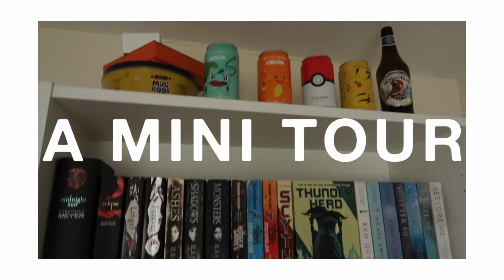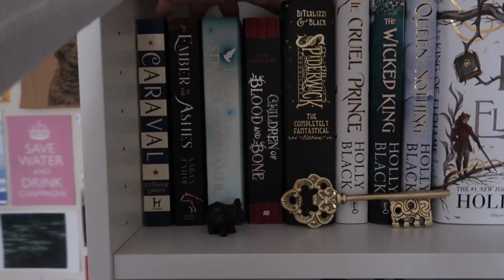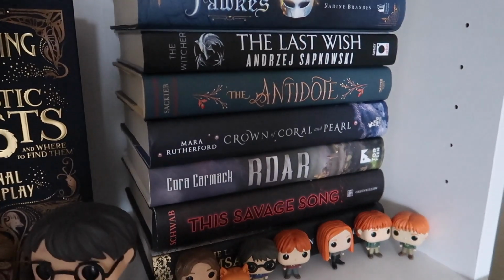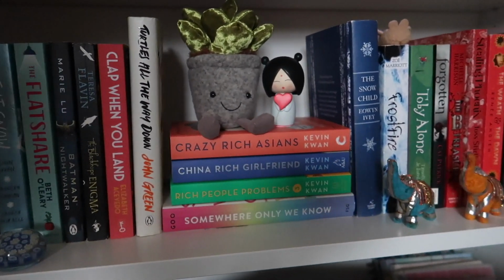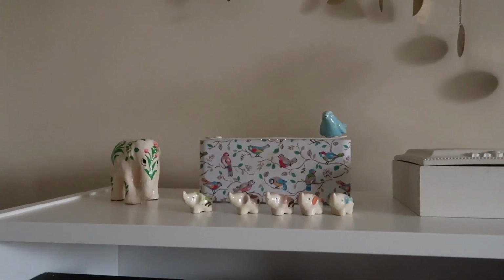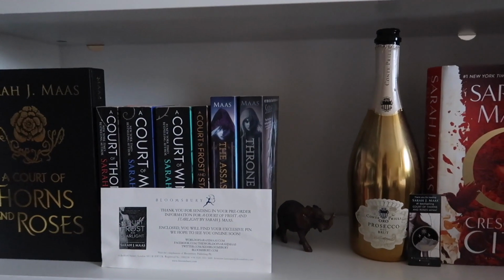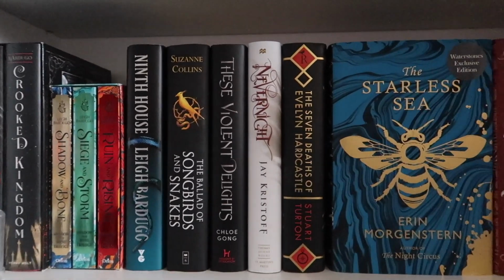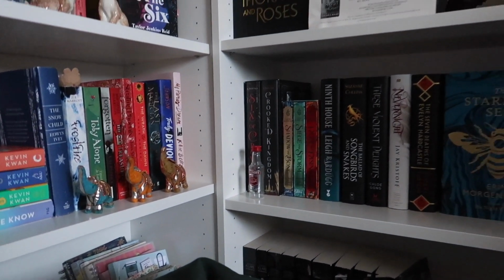building + organising new bookshelves | + a bookshelf tour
💌 chapters:
0:00 intro
0:55 clearing the shelves
3:10 a little chat
4:00 clearing the shelves
4:35 moving the shelves
4:49 building new shelves
7:24 styling the shelves
8:00 final reveal
8:55 mini bookshelf tour
11:41 outro

subs: 1,370